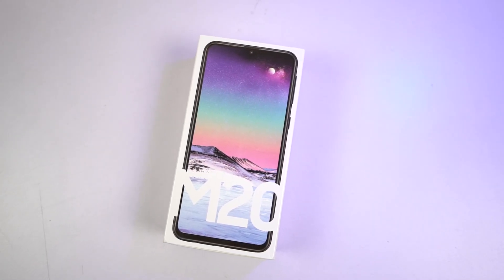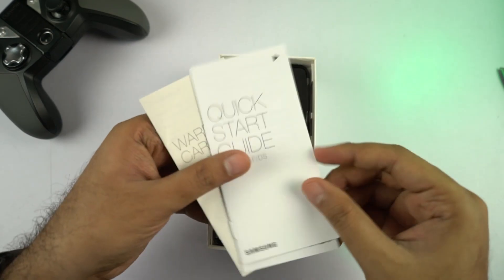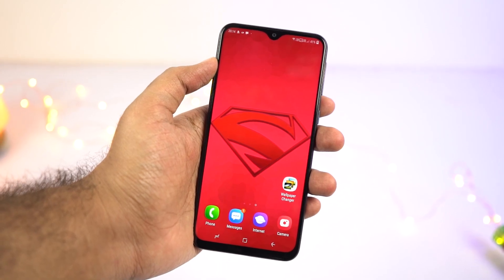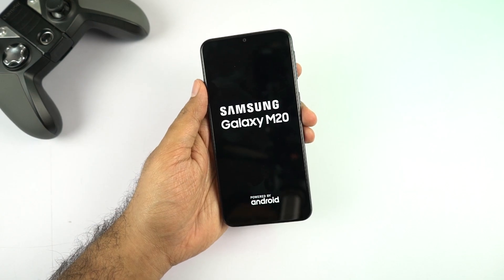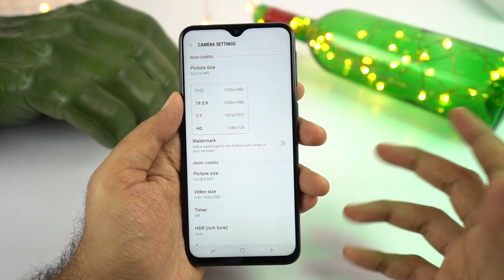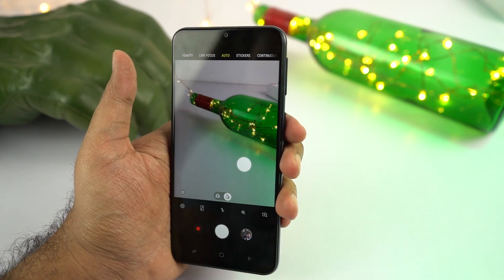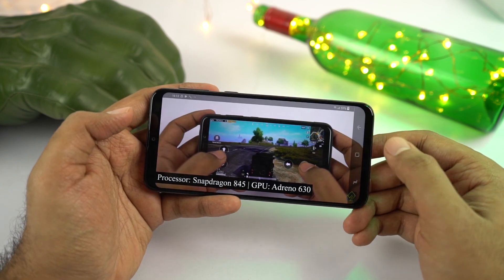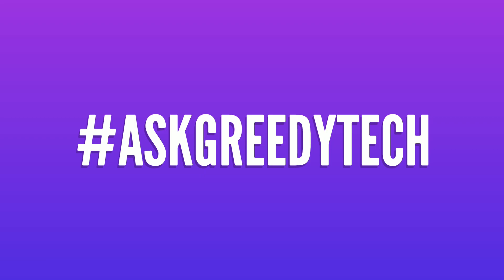Samsung Galaxy M20 Unboxing | Price, Specs, Camera Samples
Our videos on this Phone